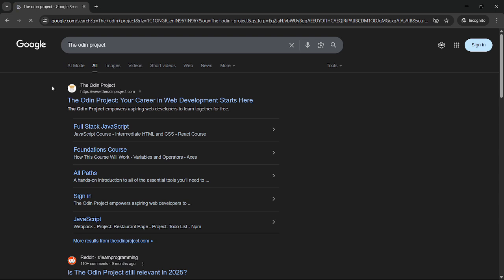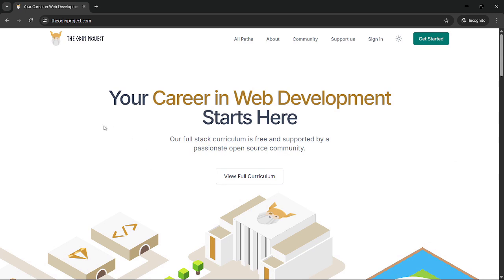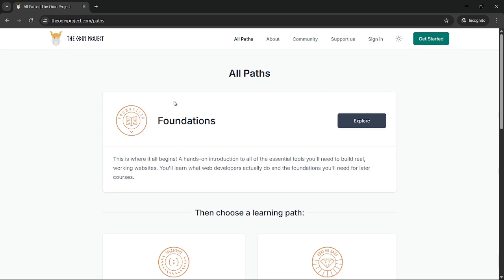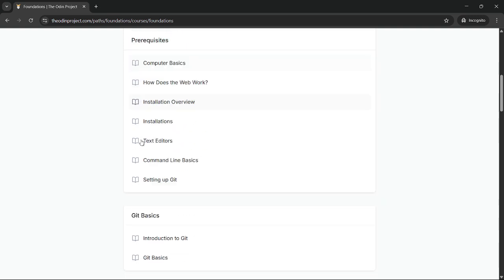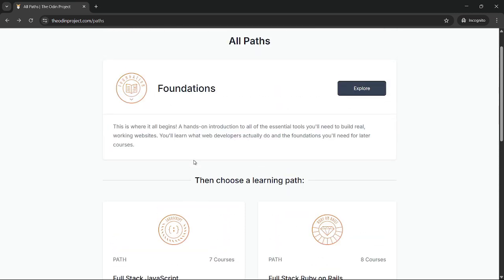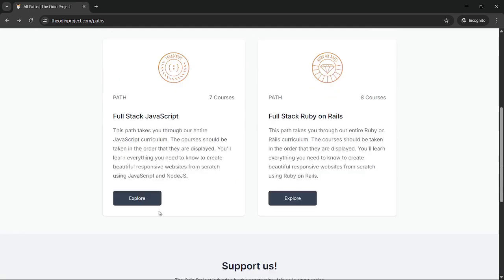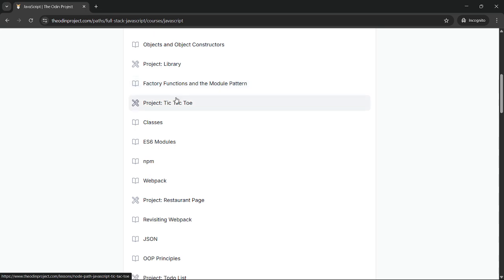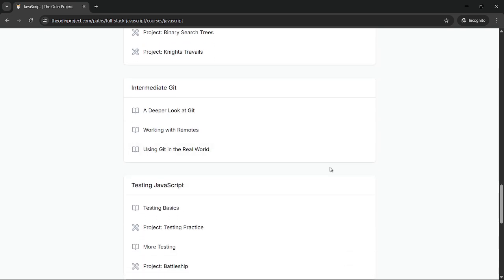Can The Odin Project (TOP) Really Get a Non-IT Guy a Web Dev Job in 2025? (My Honest Challenge)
Can a non-IT person really become a web developer in 2025 by following The Odin Project? In this challenge series, I’m putting that to the test!

I have zero tech background—just curiosity and a determination to see if free resources like The Odin Project can actually help total beginners land real web developer jobs. I’ll be sharing:

Honest weekly progress updates (struggles and victories)

Reviews of The Odin Project’s lessons and projects

My journey through job applications, interviews, and industry feedback

Tips, pitfalls, and advice for anyone considering this same path

There’s no face-cam—just screen recordings, code, and practical commentary as I figure things out in real time.

Drop your experiences or questions in the comments—I’d love to hear from others on this journey.

Let’s see if a true beginner can really break into tech, one screen-recorded step at a time!